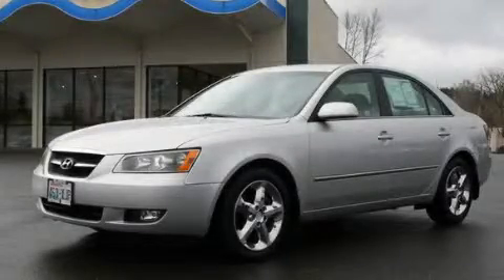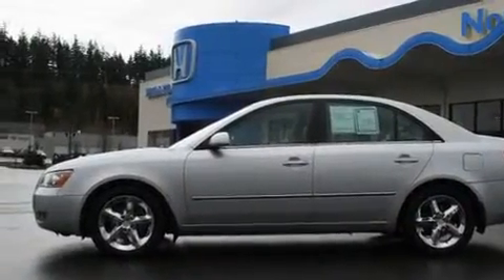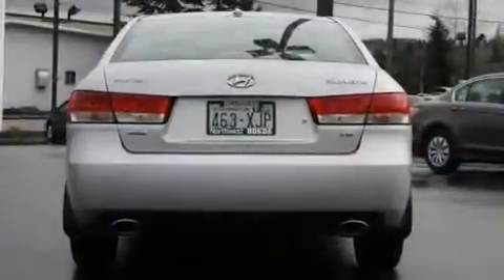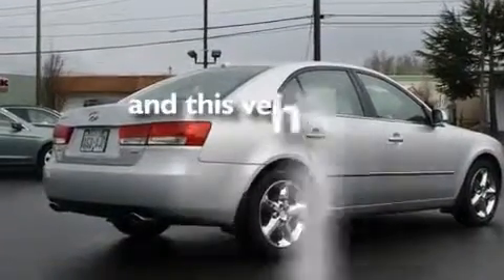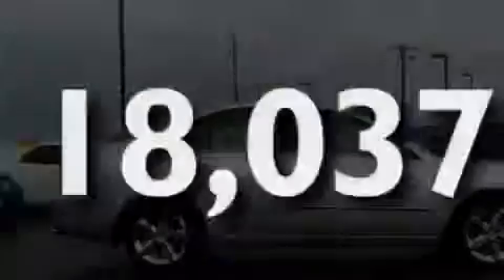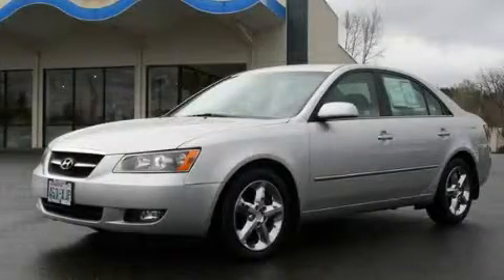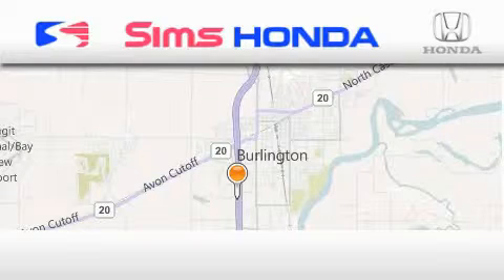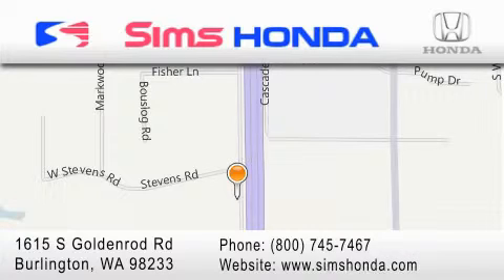2008 Hyundai Sonata Bellingham WA 98226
Year : 2008
 Make : Hyundai
 Model : Sonata
 Engine : 3.3L V6 MPI DOHC
 Trans . : Automatic
 Exterior : Silver
 Miles : 18,037
 Interior : Gray
 Sims Honda
 1615 S. Goldenrod Road
 Bellingham , WA 98233
 2008 Hyundai Sonata Bellingham WA